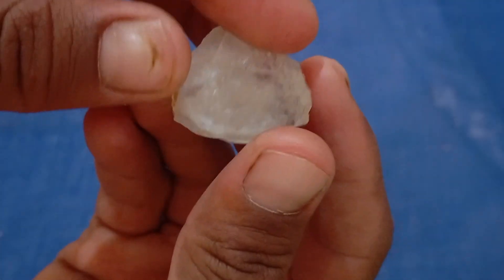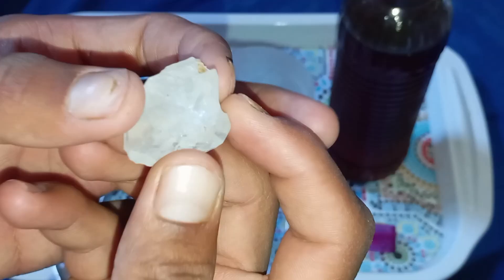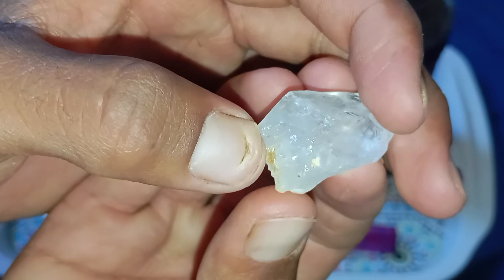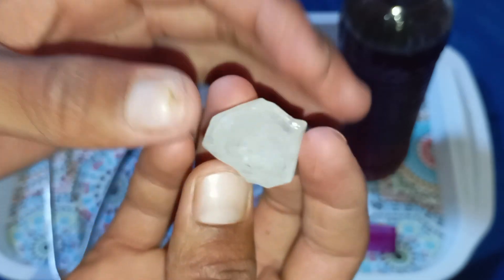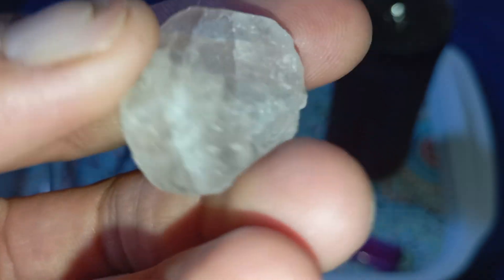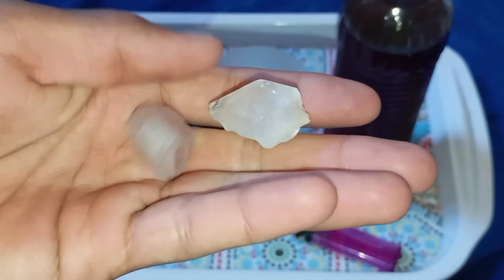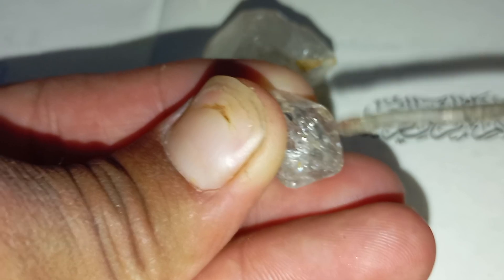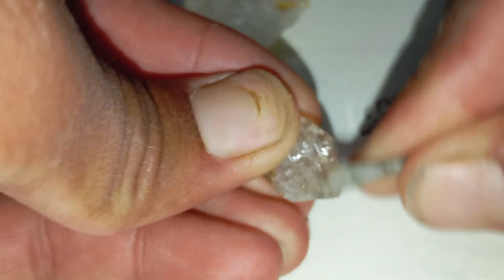How to spot real rough diamonds at home - distinguishing real diamonds from fake ones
Have you ever wondered if the rough stone you found could be a real diamond? 💎
In this video, we’ll show you how to identify real rough diamonds at home using simple and effective tests — no special tools required!

You’ll learn:
✅ How to test diamond hardness at home
✅ How to use the water drop test to check density
✅ The best way to recognize real rough diamond shine and shape
✅ Easy visual signs to separate fake from real stones

These methods are perfect for beginners who want to test real rough diamonds naturally and safely using everyday materials.

Watch carefully to avoid being fooled by fake stones like quartz or zircon!
At the end, we’ll also explain how to get your diamond professionally verified if you think it’s real.